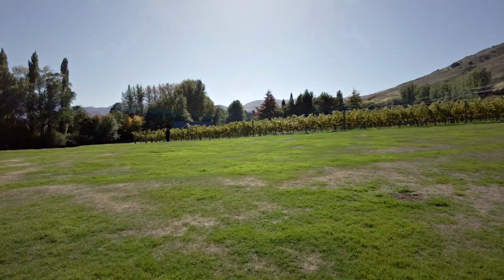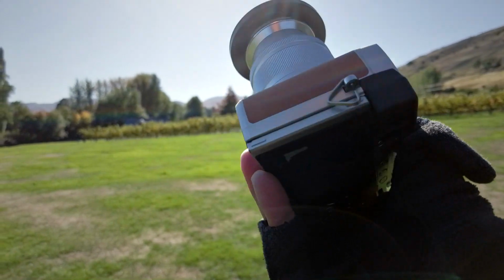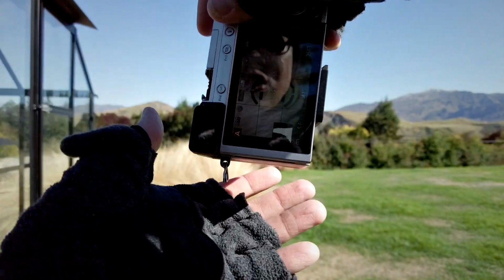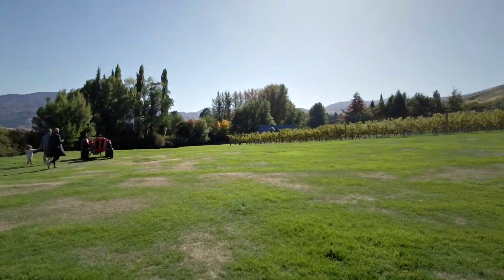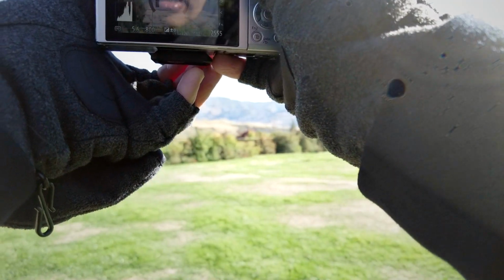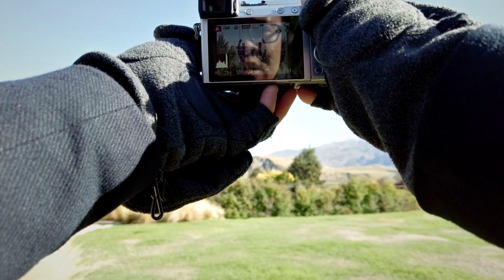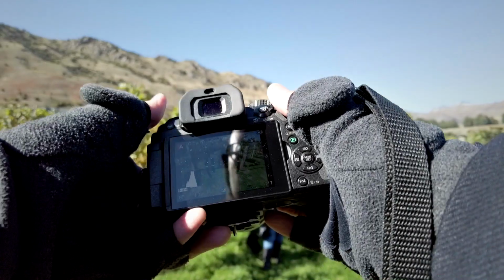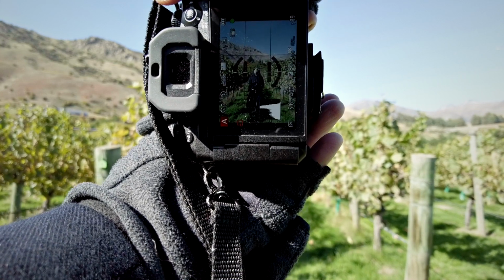Micro Four Thirds Travel Photography Vlog in New Zealand - Shotover Jet, Amisfield, Arrowtown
Today we visited some locations during our trip in New Zealand South Island near Queenstown such as the Shotover Jet River, Amisfield Winery, and also Arrowtown. I didn't have a lot of chance to photograph today, but I managed to take some pictures using my Micro Four Thirds cameras and lenses, Panasonic Lumix G85 and GX85, as well as Panasonic Leica 8-18mm f/2.8-4, as well as the Panasonic Lumix 35-100mm f/4-5.6. Some of these pictures are more of landscape or scenery photographs, but I also managed to take some environmental portrait of my wife as well. POV video footages were recorded using DJI Pocket 2, and the Shotover River Jet footages were recorded using Insta360 Go 2.

00:00 Start and Shotover River Jet
00:42 Amisfield Winery
06:01 Arrowtown